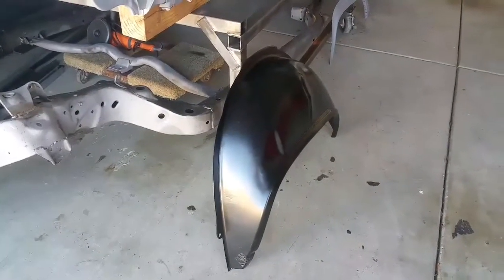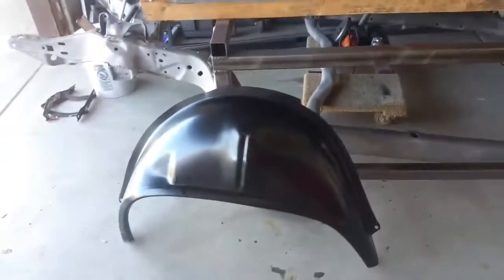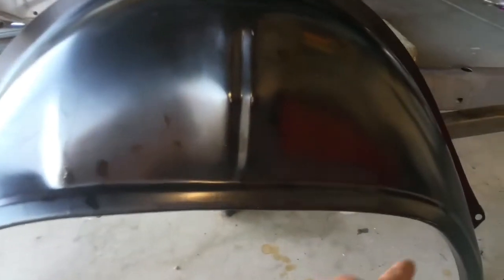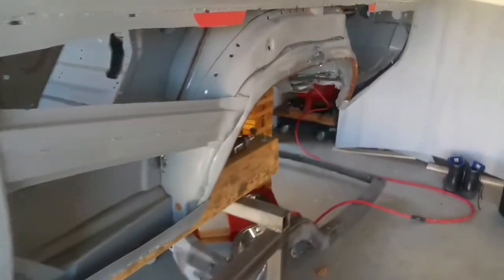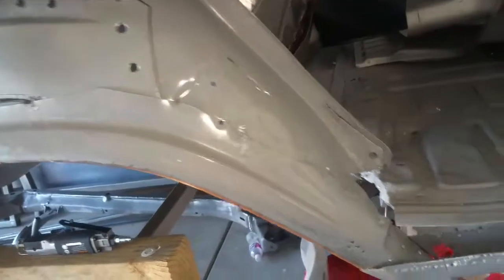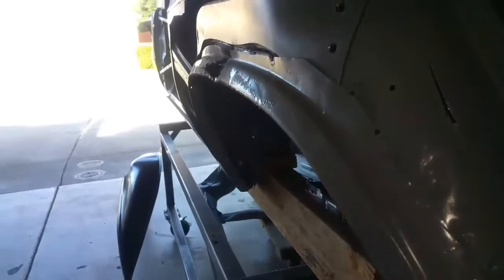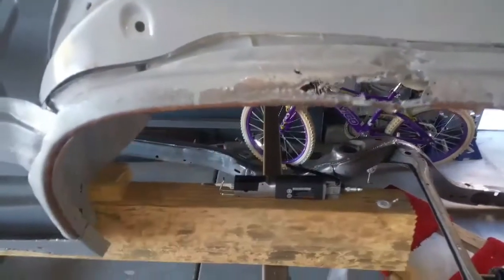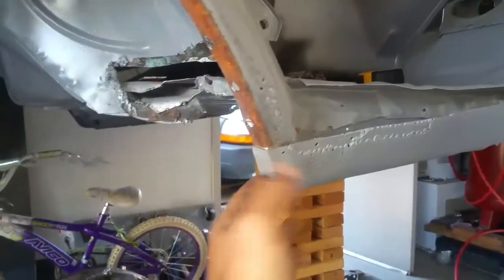66 impala outer wheel house (2)